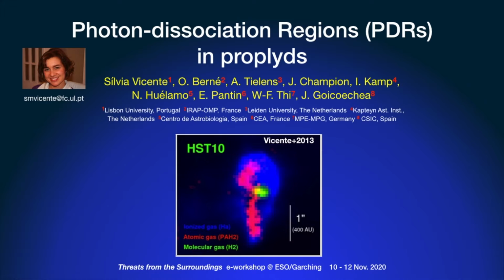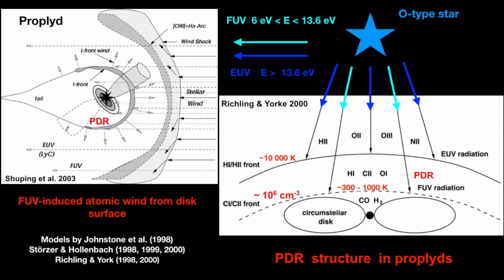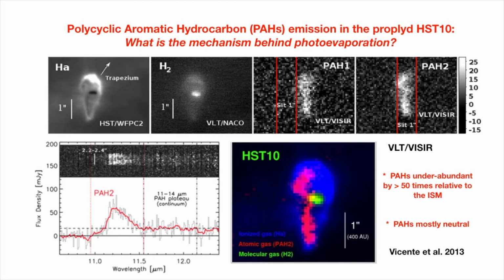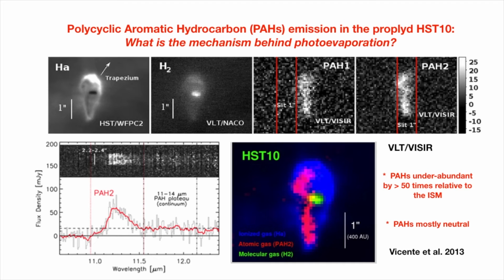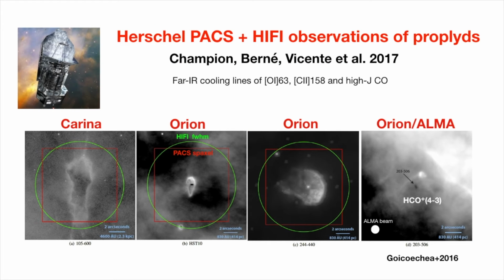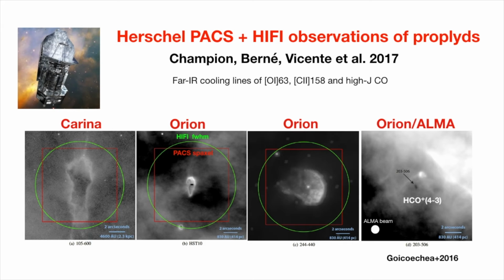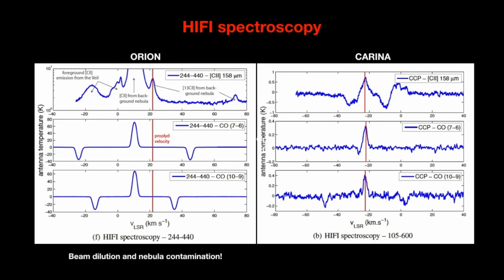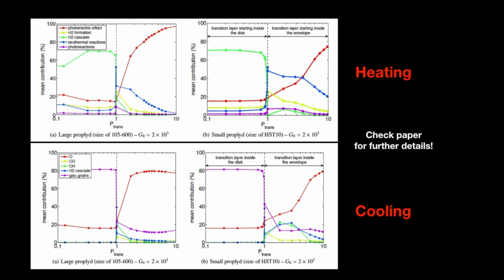TFTS2020: Poster #21 External Photoevaporation - Silvia Vicente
Short video of poster #21 at TFTS2020 presented by Silvia Vicente